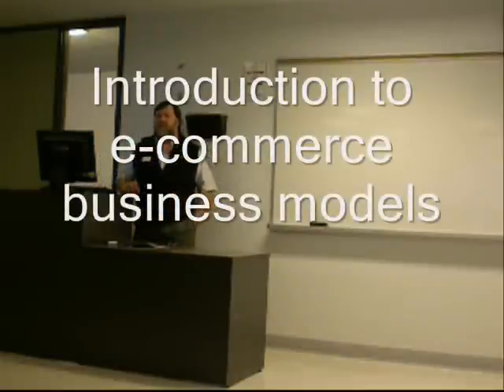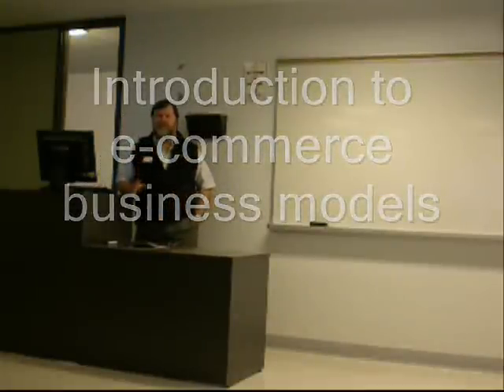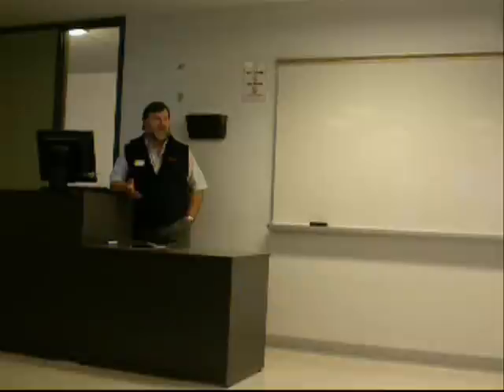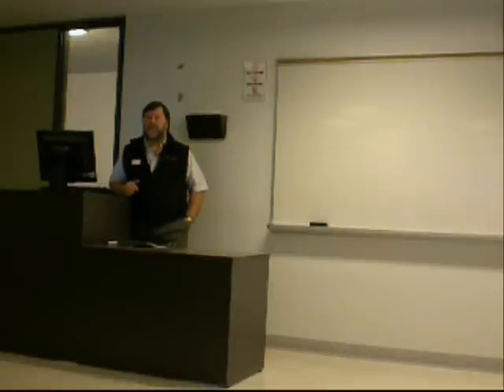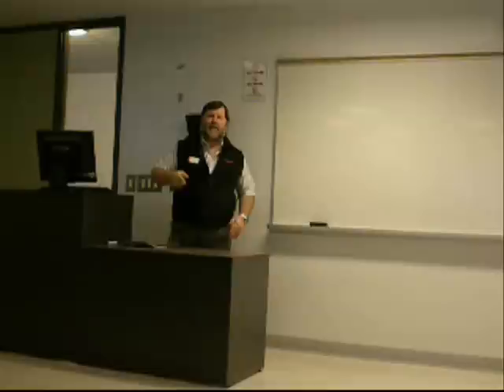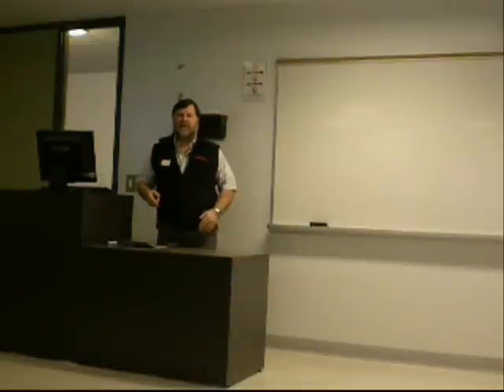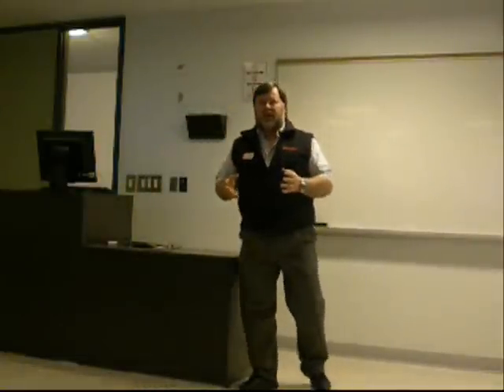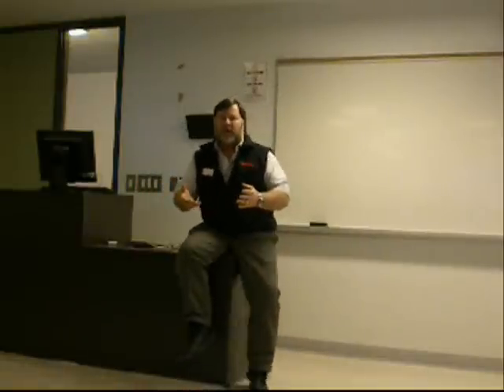E-commerce Business Models Part 1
Prof. Richardson discussing e-commerce business models